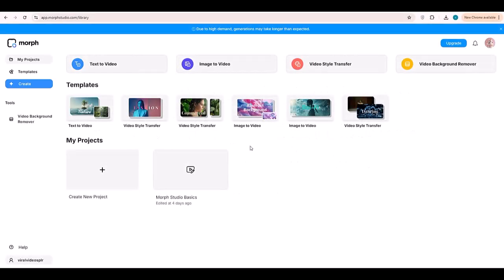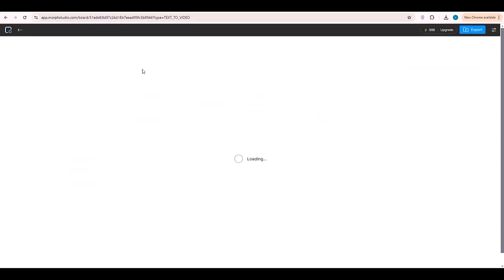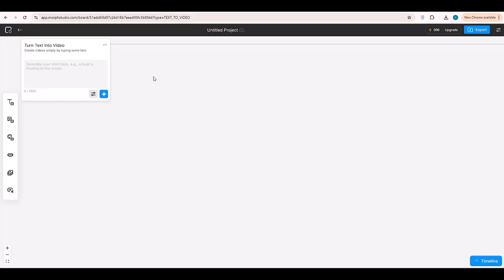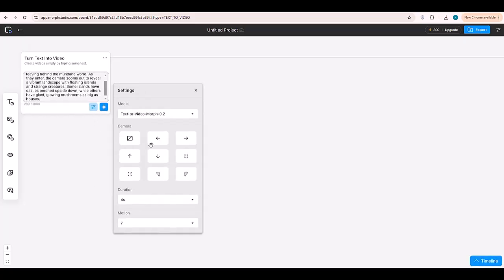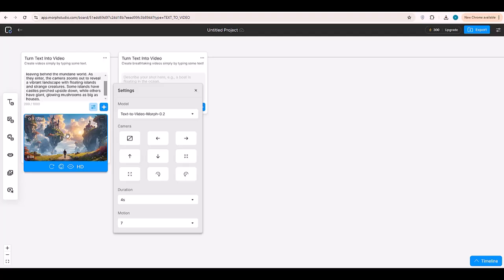Create a video with a prompt using morphstudio | Part 5 | Fantasy Niche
Welcome to Make money with video marketing training chapter 59. How to create a video with a prompt using Morph Studio. In this video tutorial. We are going to take a look at How to create a video with a prompt using Morph Studio. Step by step. So let's get started.

Go to morph studio, and then login with your account. In the dashboard section, you can see the Text to video and image to video options. In this video we will use prompt to create a video. So click Text to video.

The next step is to enter your video prompt in this column. Next you can set the camera direction, duration and also motion in this column.

If everything is good, click the star icon to start creating your video. Wait a few moments, and Morph Studio will create a video for you according to the prompt you gave.

You can also download the video directly by clicking the download icon.

That's How to create a video with a prompt using Morph Studio. See you in the next tutorial.